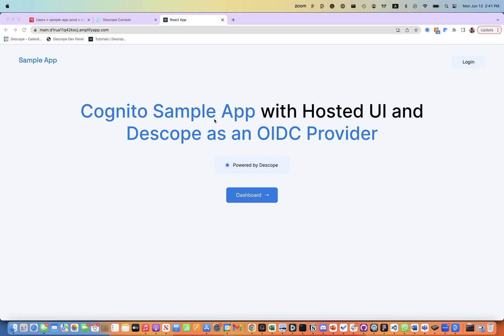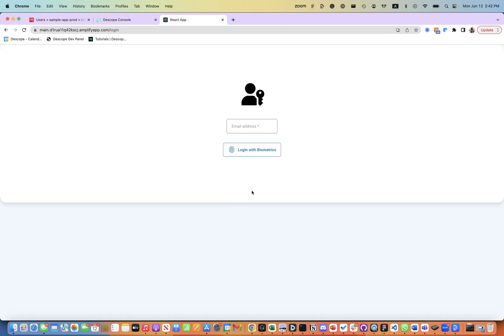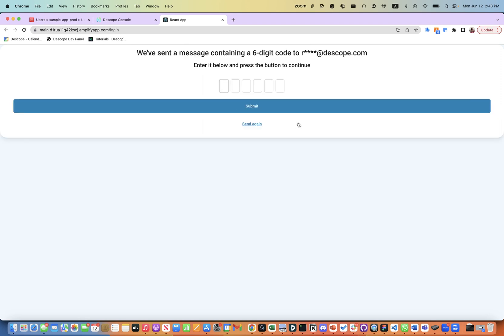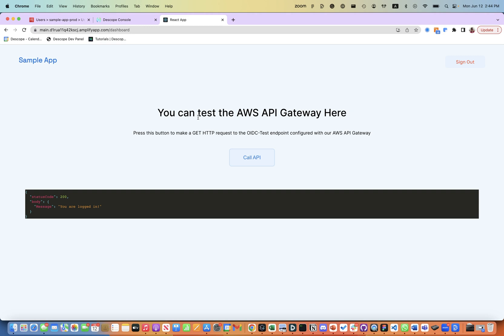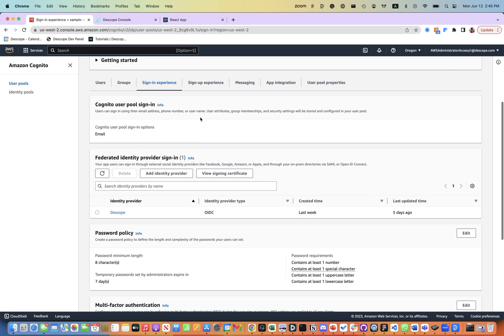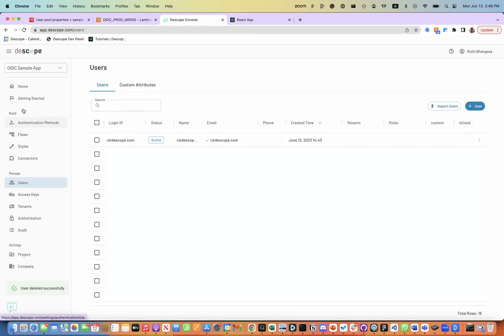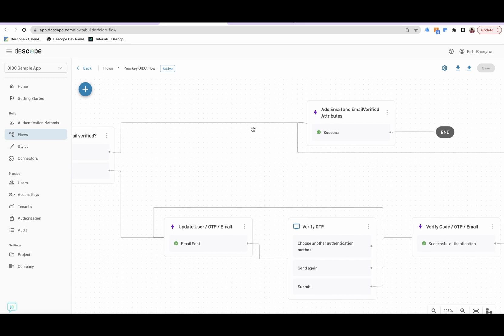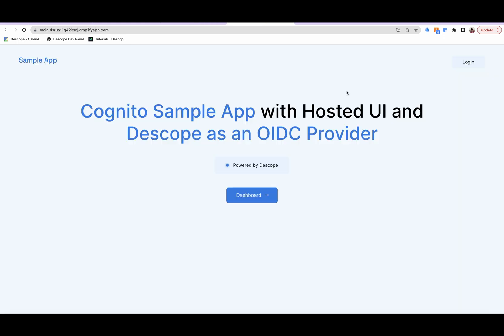Add Passkeys To Your Amazon Cognito Login With Descope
Learn how you can augment your Amazon Cognito login with passkey authentication by using Descope as a federated identity provider.